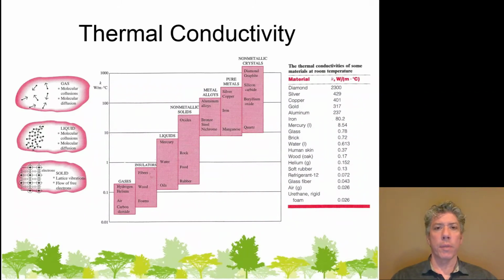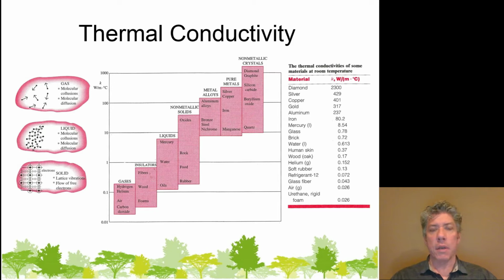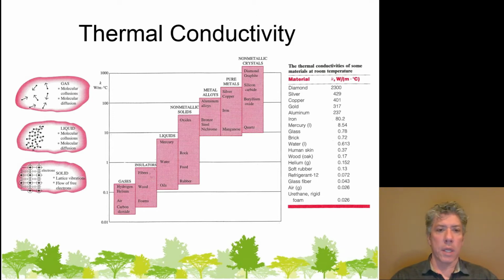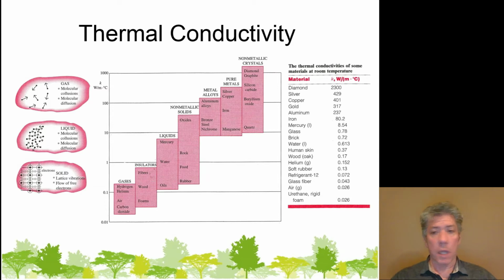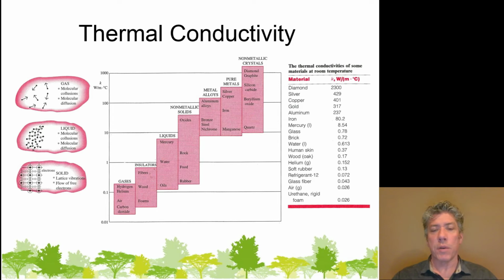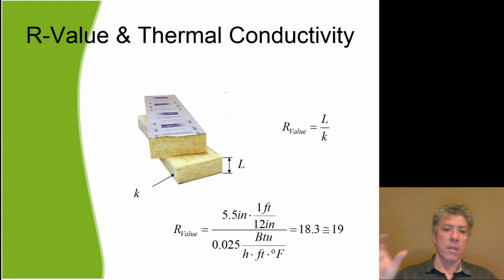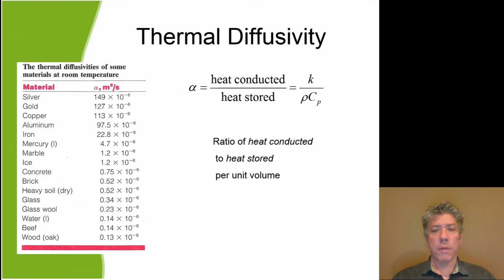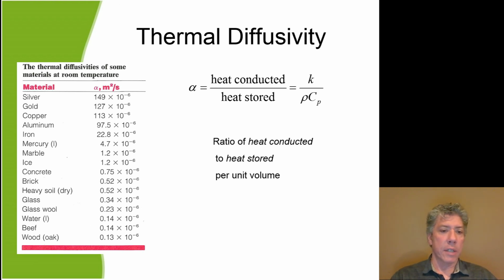MET 220 Thermal Conductivity